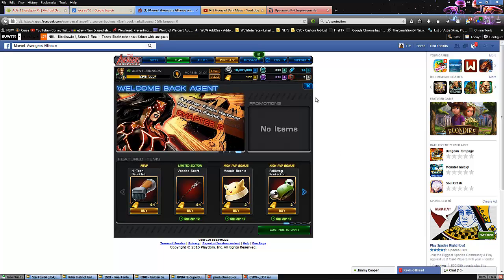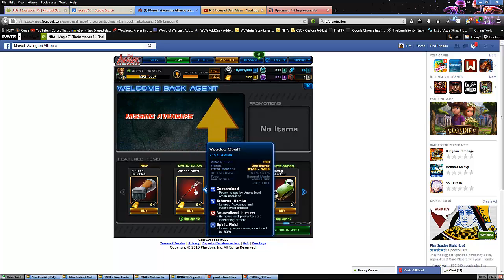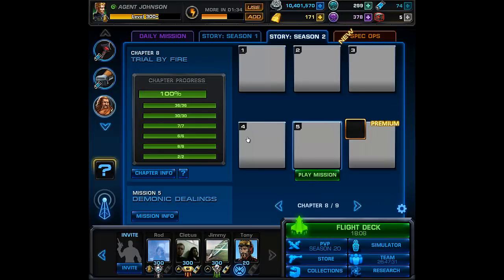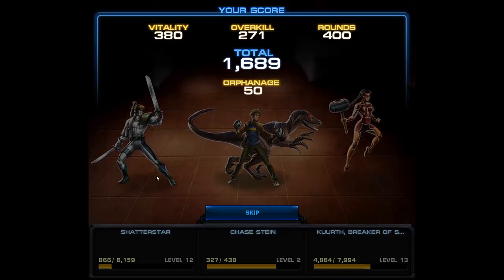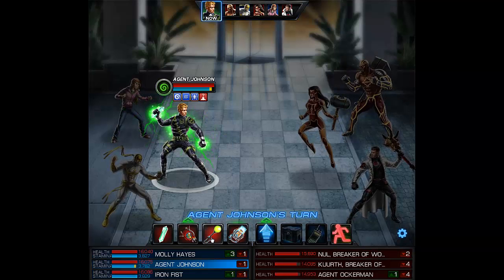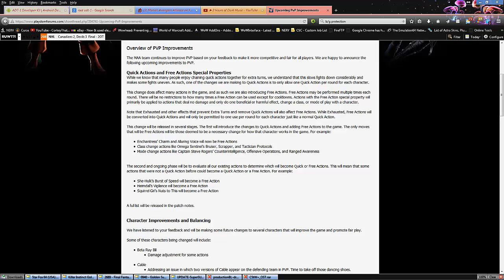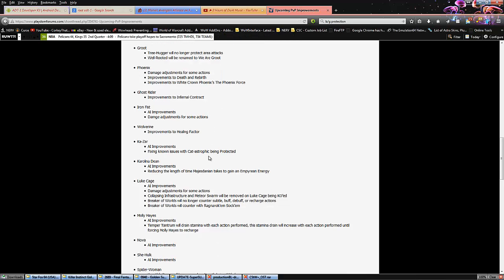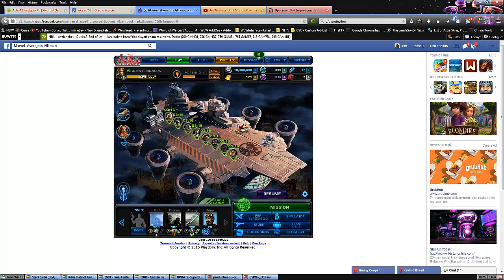The Week in Marvel Avengers Alliance-4/3/15 Chase and PVP changes edition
Hello everybody!  Today we're taking a look at Chase in action and we discuss some of the new and IMPORTANT PVP changes coming up.  Thanks to  MAA friend Jimmy for providing me with the link!

For this video, I take Chase out for a spin with Shitterstar and Kuruth in her scrapper form.  The surprising moments come from how amazing Shatter's level 2-level 6 exploitation works out after his level 9.  It did a SHOCKING amount of damage.  Chase proves his worth shutting down Loki multiple times with his counters.  Kuruth has a few moments of fun but it seems Chase and Shitter did the majority of the work.

Also in the video is a run down of the upcoming changes to quick actions, Kuruth, Nul and others.  QAs will be split into QAs and Free Actions (FAs).  This line bothers me a bit "As such, one of the changes we are making to Quick Actions is to only allow one Quick Action per round for each character"  In my current setup of Prism+WCD+other things might mean that it will turn into Prism+WCD=end of turn.  This scares me and I do NOT agree with Playdom's reasoning behind limiting QAs to once per turn per character.  We have the in-game settings to speed up the game.  You have WAY more rampantly bad things to fix before tackling a project of the magnitude that is QAs/FAs.